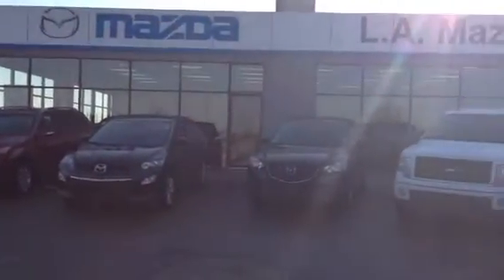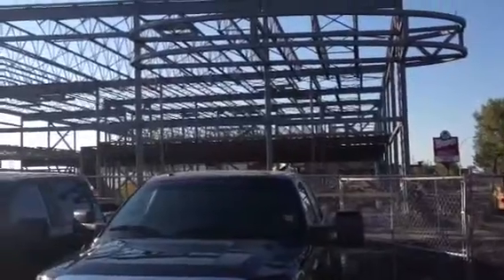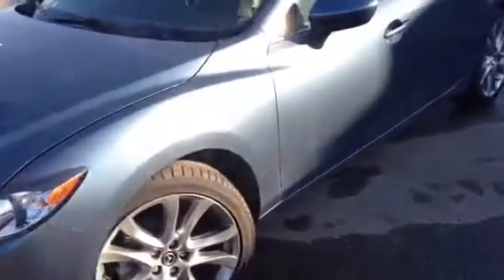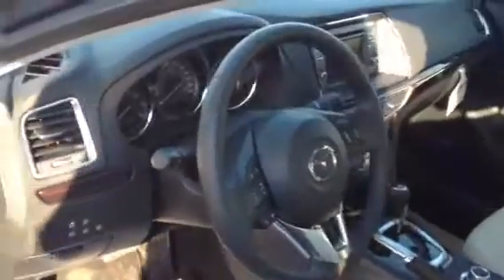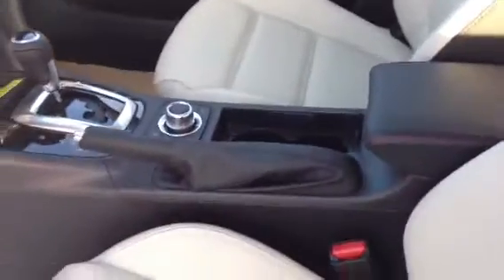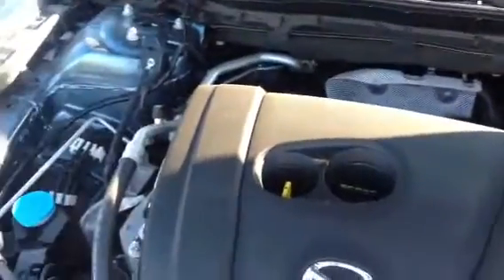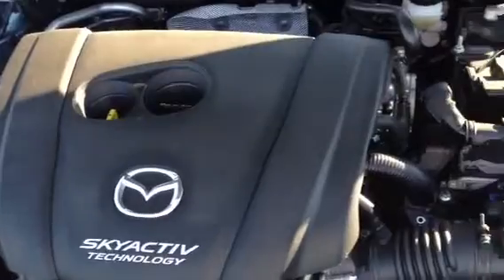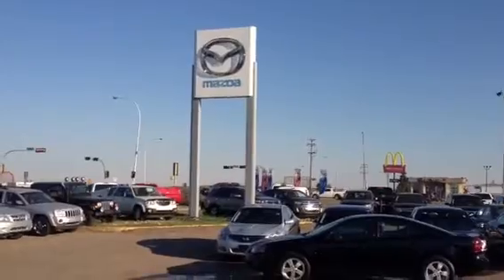Edmonton Mazda Dealers | 2014 Mazda 6 GT | L A Mazda